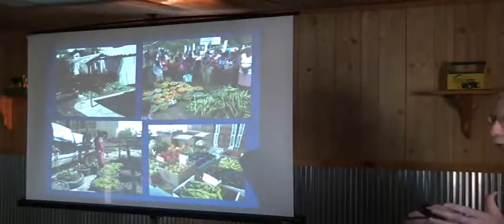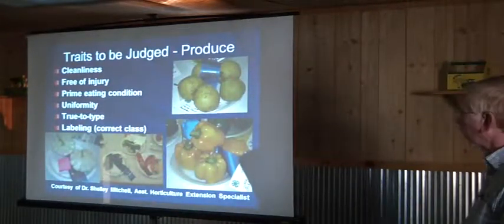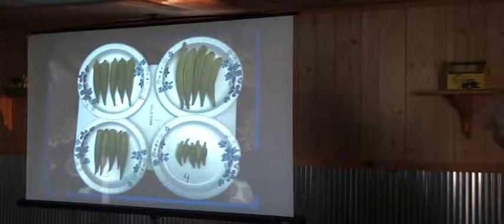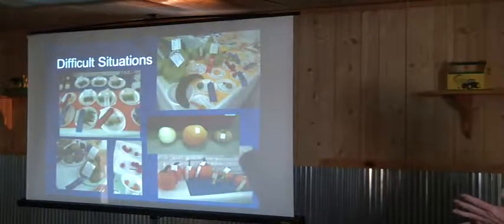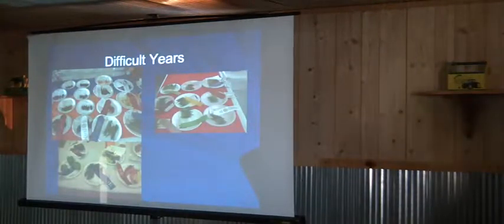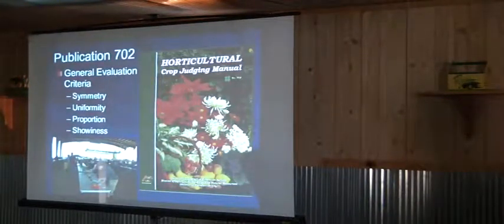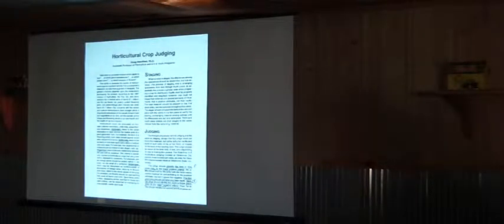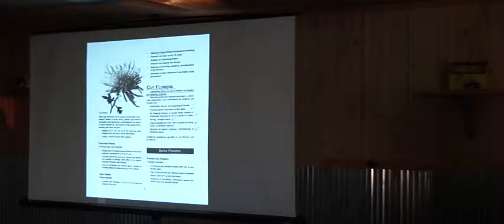Judging Hort Crops Jim Shrefler